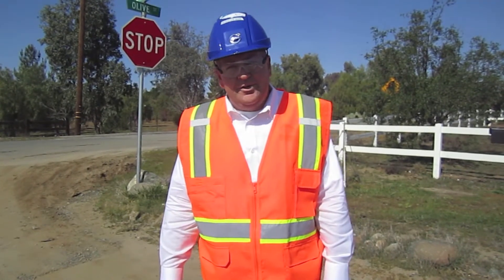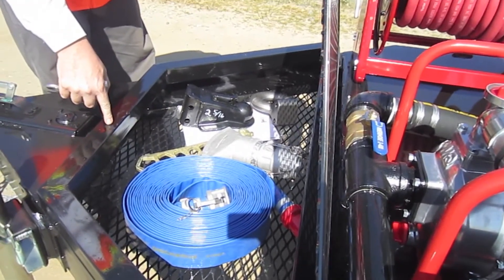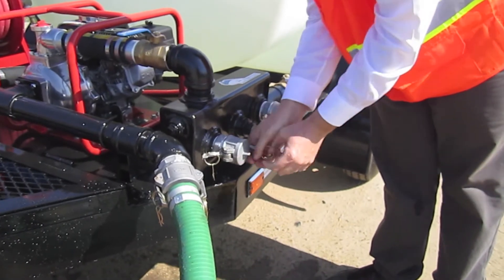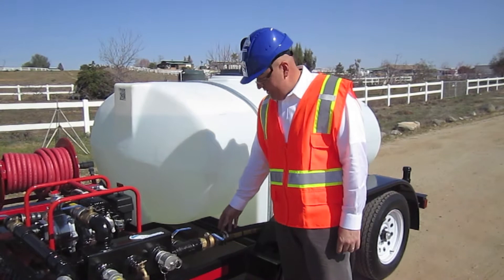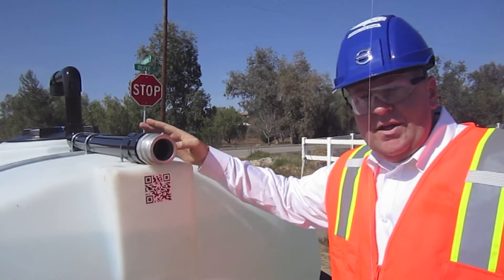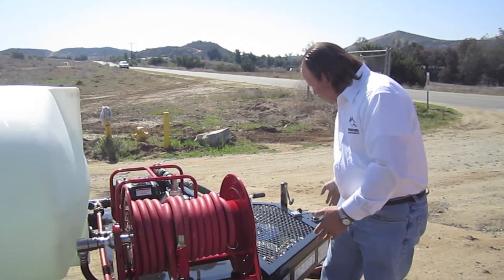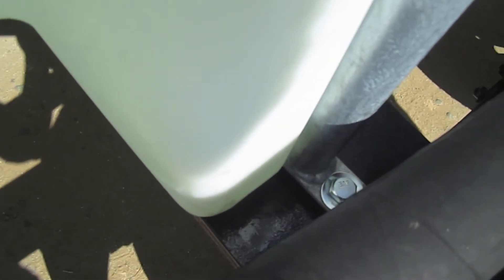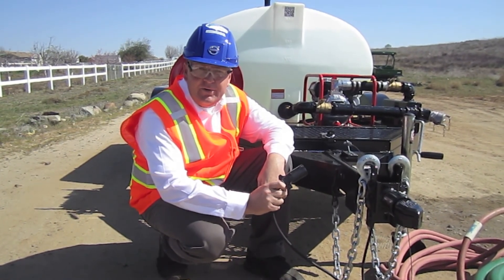360 Degree Overview of our Work Horse Water Trailer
This is the second video in a series of four. Please watch all four videos to fully familiarize yourself with our Work Horse Water Trailer.